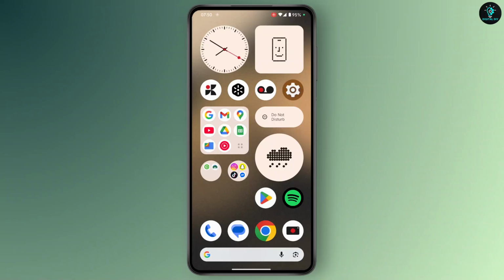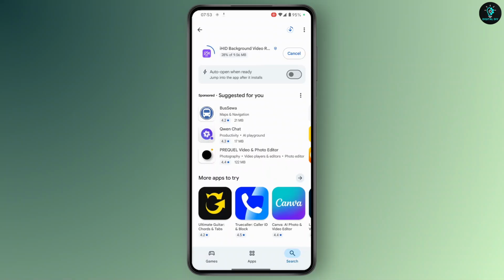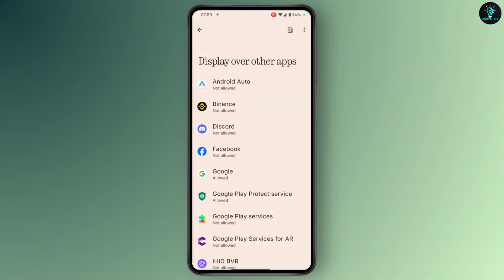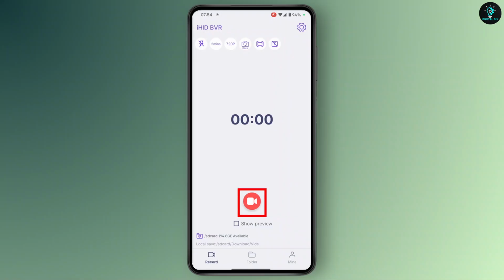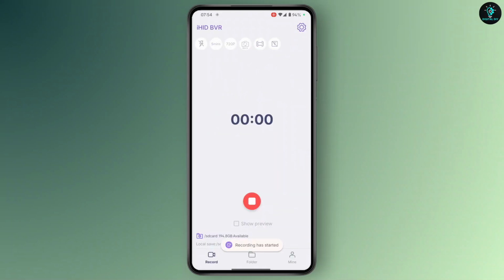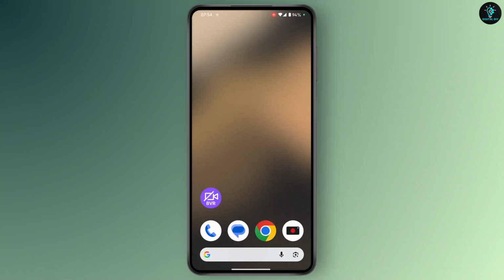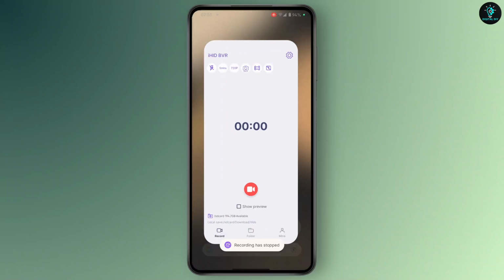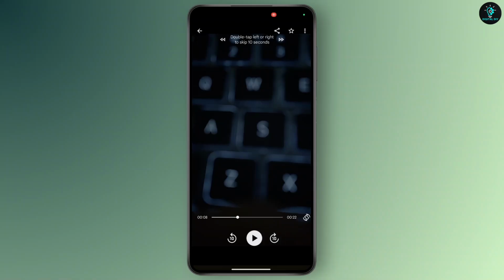How to Record a Video even in Screen Off in Android?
Want to record a video on your Android even when the screen is off? This video will guide you through the steps to record videos discreetly and efficiently while your screen is turned off. Whether you're asking, "How do I record video with screen off on Android?" or need help setting it up, this tutorial has you covered. Learn the simple steps to start recording videos without keeping your screen on. Watch now to see how you can record a video in screen-off mode on Android today!

Timestamps:
00:00 How to Record a Video even in Screen Off in Android
00:06 How Do I Record Video with Screen Off on Android?